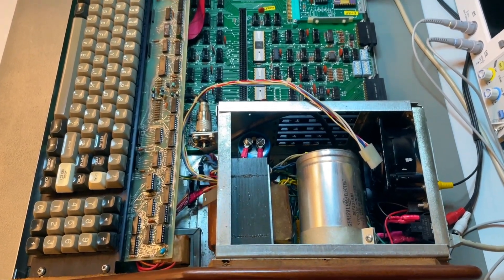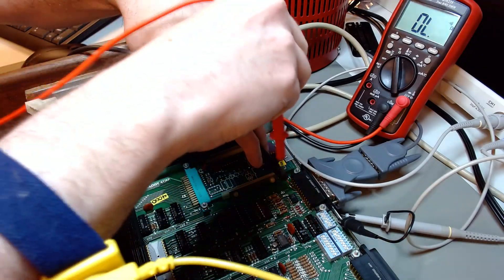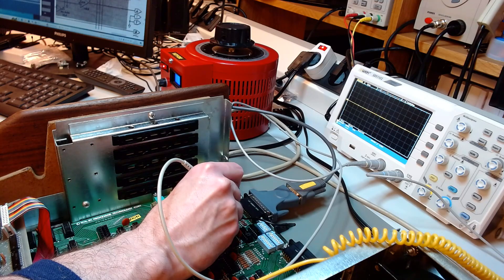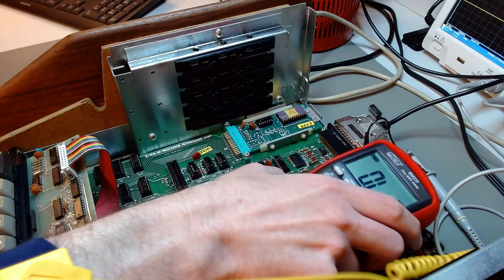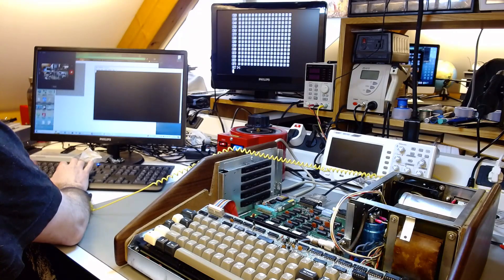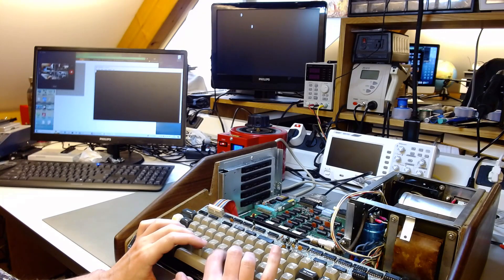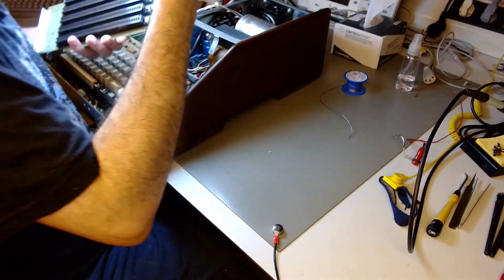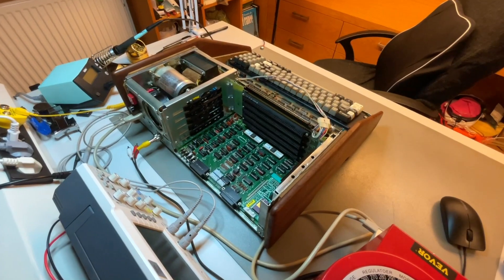SOL-20 museum restoration, PART V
In this series I carefully restore a Processor Technology SOL-20 Terminal Computer, the world's first true home computer (1976). The computer will go to the Dutch Home Computer Museum once restored. A minimal-intervention approach is used, replacing only the original parts that really need to be replaced.

In this PART V, I address the unique serial link that allows an external computer to take over control of the SOL-20, and upload code to it from the Internet.